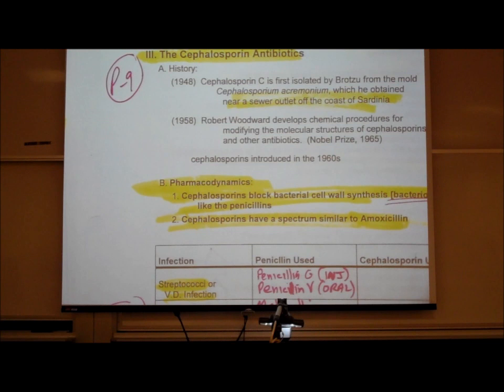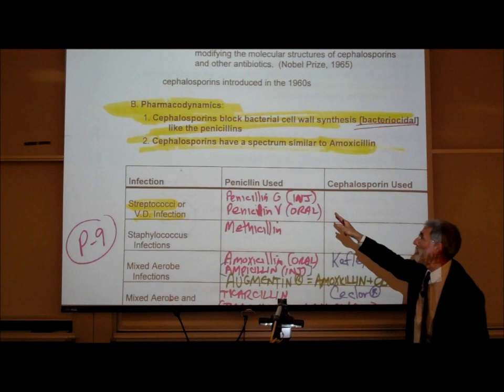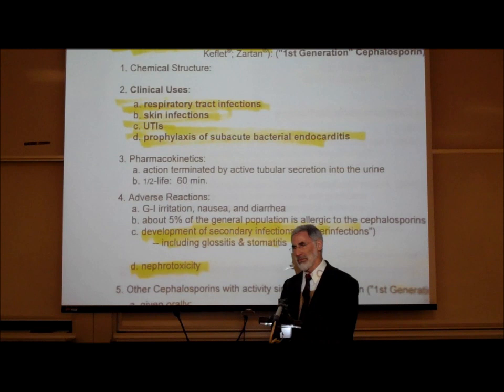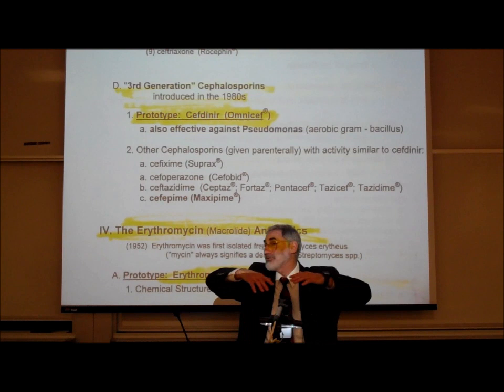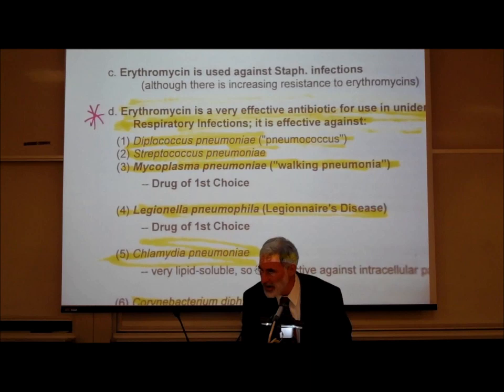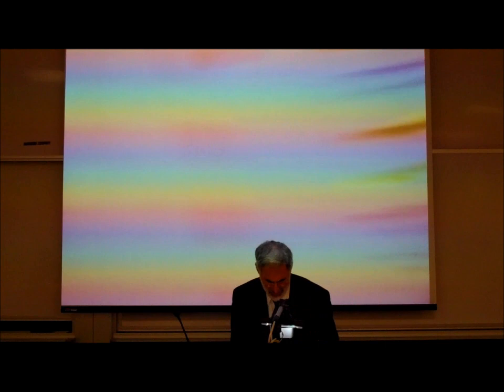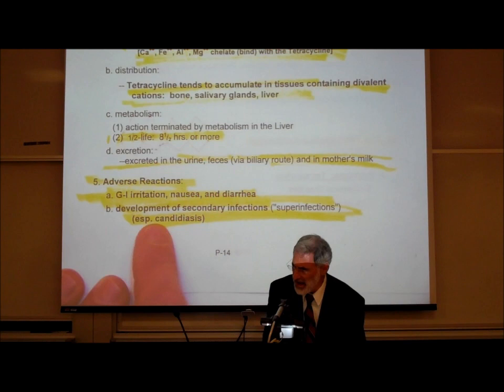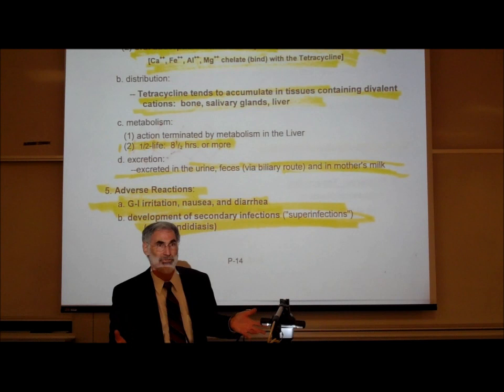PHARMACOLOGY; CEPHALOSPORINS, ERYTHROMYCINS, TETRACYCLINES, ANTI-FUNGAL ANTIBIOTICS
This is the continuation of the Lecture on Antibiotic Principles and the Penicillin Antibiotics.

In this Video Lecture, Professor Fink reviews the mechanisms of action, spectrum of action, uses, advantages & disadvantages of the Cephalosporins, Erythromycins, Tetracylines.  Brief reference is made to metronidazole (Flagyl), the Sulfa Antibiotics (co-trimoxazole; Bactrim; Septra), the Quinolone Antibiotics (ciprofloxacin; Cipro), and the Antituberculosis Antibiotics (isoniazid; INH; rifampin; pyrazinamide).  Professor Fink concludes with the Anti-Fungal Antibiotics (nystatin; Mycostatin; Mycolog) and then reviews the most common drugs used in the treatment of oral infectious and inflammatory diseases.